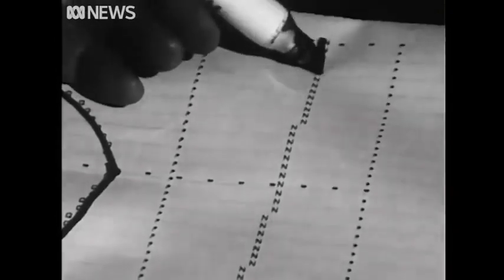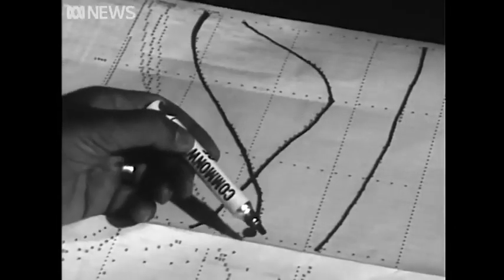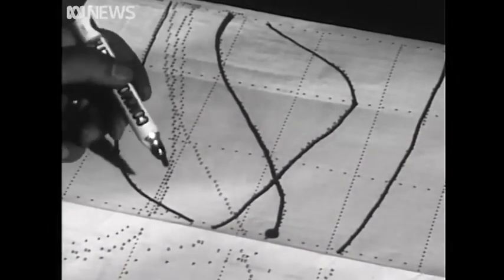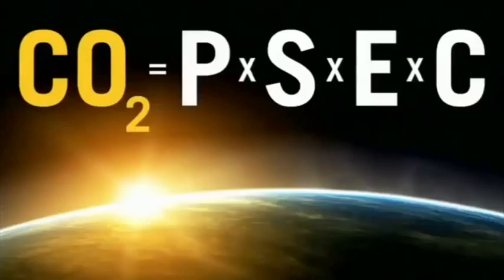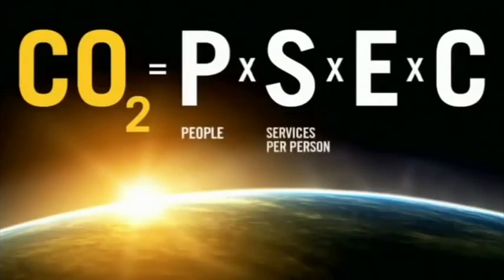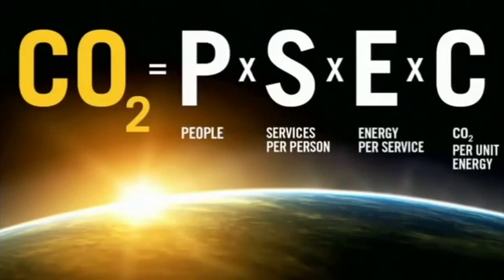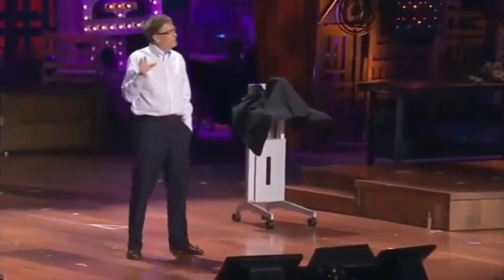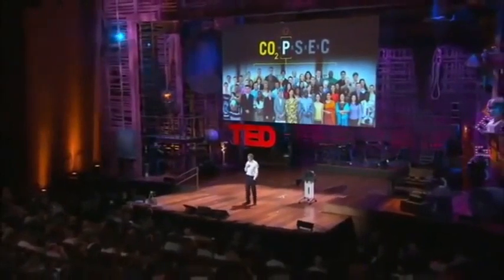Predictive Programming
5:19 - Person Of Interest S5E8, 2016
6:37 - Olympics 2012 Opening Ceremony
8:15 - Simpsons S23E19, 2012
8:43 - Are We There Yet S3E20, 2012
9:06 - V Season 1, 2009
14:04 - V Season 2, 2011
16:16 - The Last Ship Season 1-2 Recap 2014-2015
19:20 - Comedy Central Roast, 2011
21:46 - Simpsons S29E11, 2018
22:32 - American Horror Story S8E9, 2018